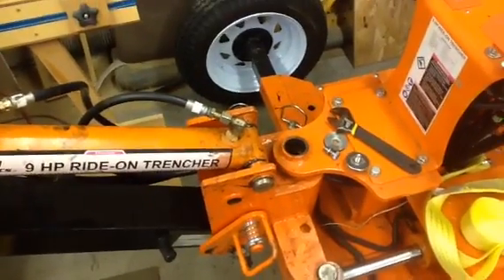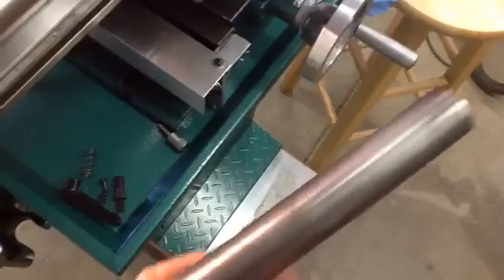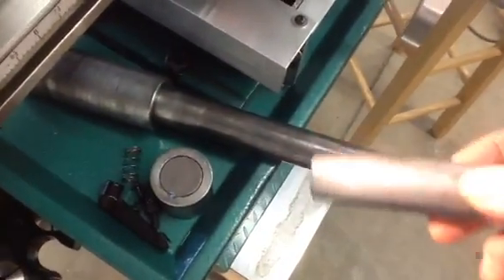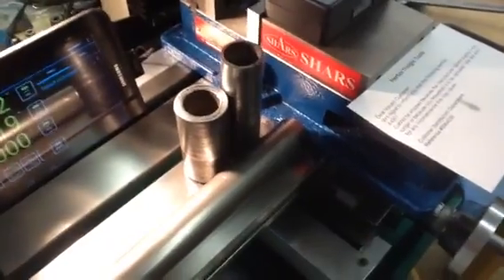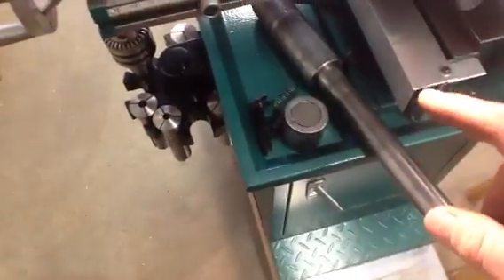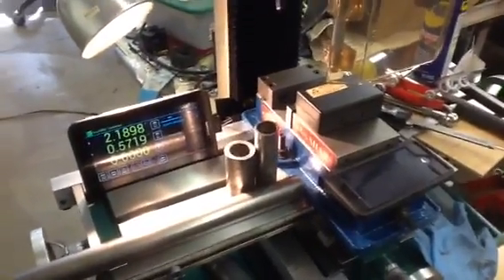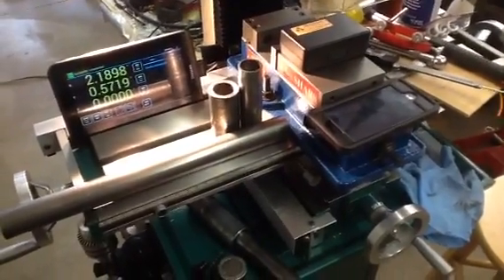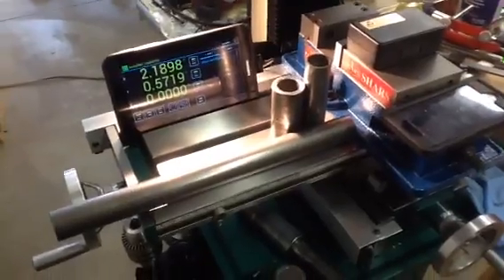Harbor Freight trencher pivot pin failure update#2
After fourteen weeks waiting to here from Harbor Freight parts they sent me a post card informing me that there is no parts.  So to work I go making a new part.